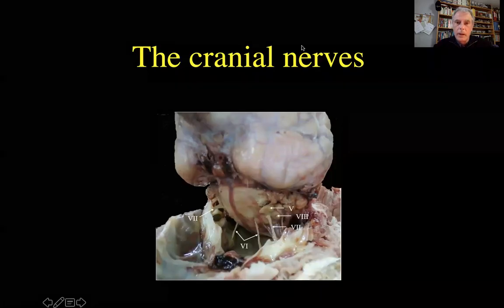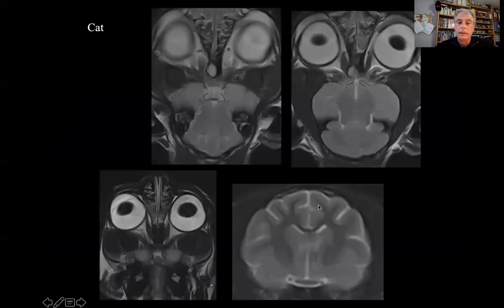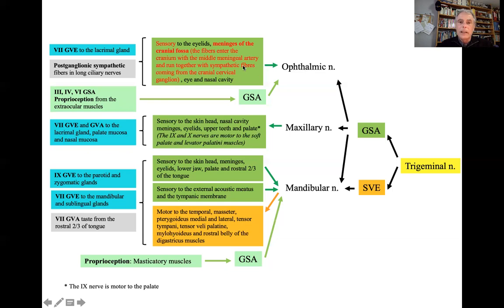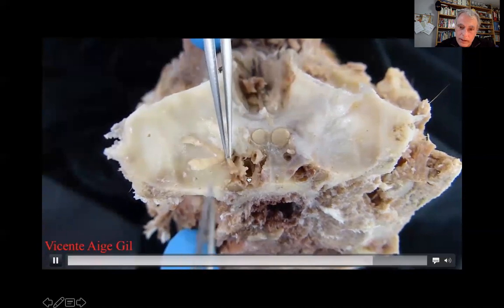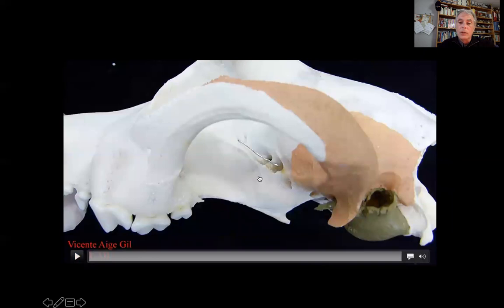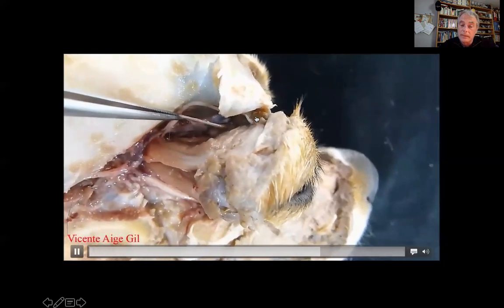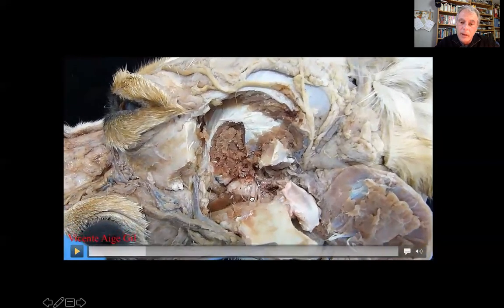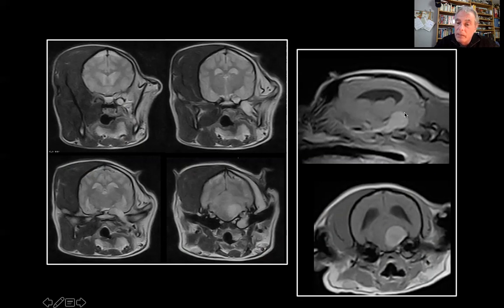Cranial nerves. Part 1: Neuroanatomy of the dog - Lesson 15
Neuroanatomy of the cranial nerves. Part one